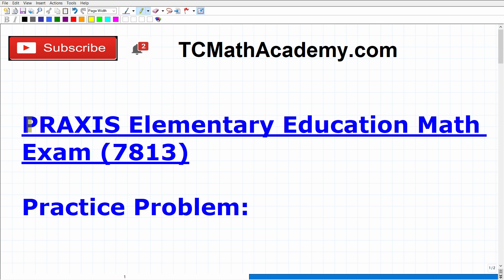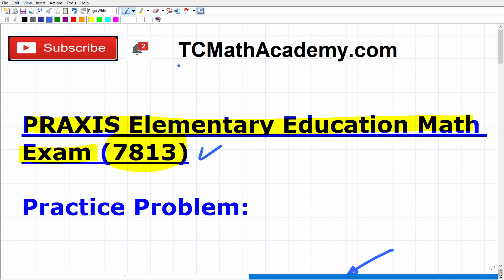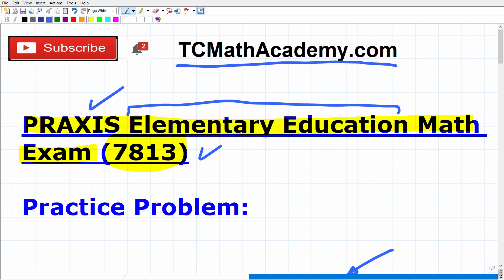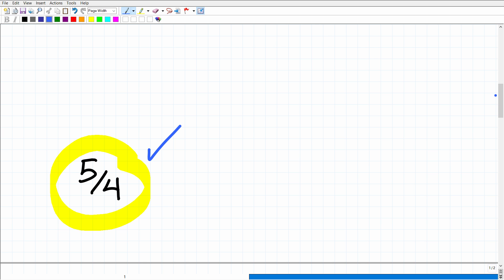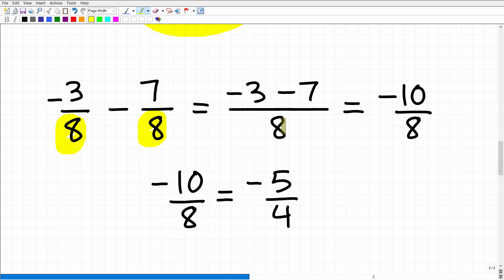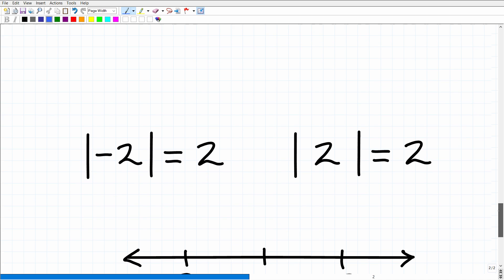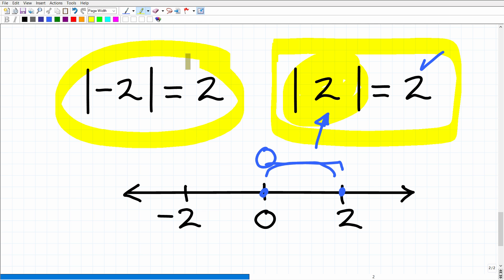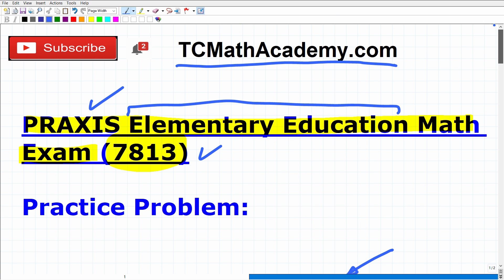Praxis Elementary Education Math Test (7813) Practice – Get Ready To Pass The Praxis!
Passing the Praxis Elementary Education Math Exam (Test 7813) is a must for those wanting to be certified to teach elementary school math.  Many people make the mistake that just because they won’t be teaching higher level math in elementary school that they don’t need to study hard for the Praxis Elementary Education Math Test (7813) math questions – this is a mistake!  Remember, as a school teacher you need to review and have solid understanding of core topics taught at the high school level so you need to really go back and do serious math review to be a confident on this Praxis exam.  If you need math help in passing the Praxis Elementary Education Math Test (7813) check out my Praxis Elementary Education Math Test (7813) prep course: